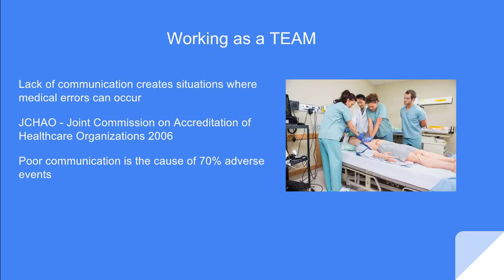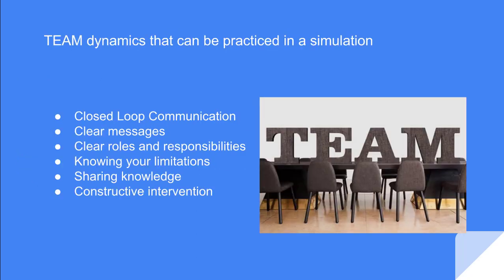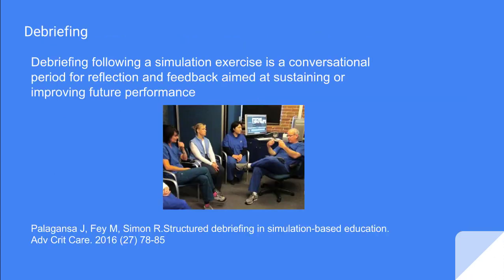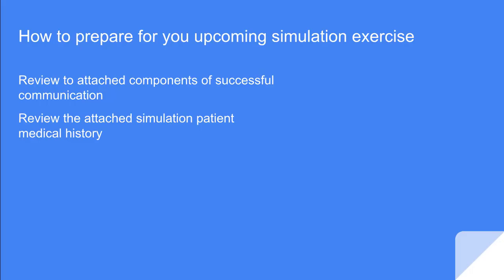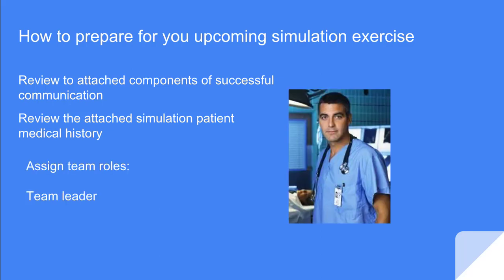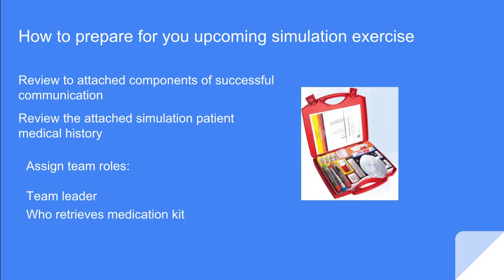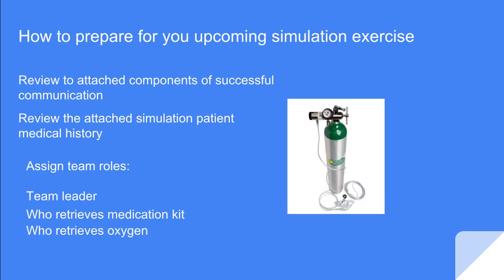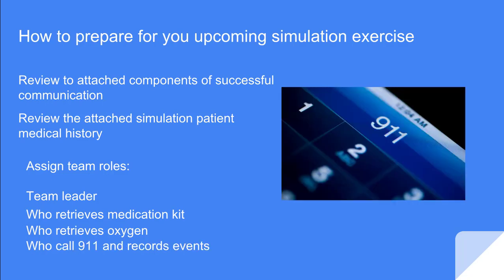Intro to simulation